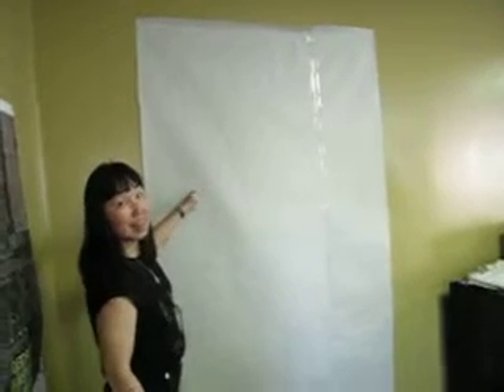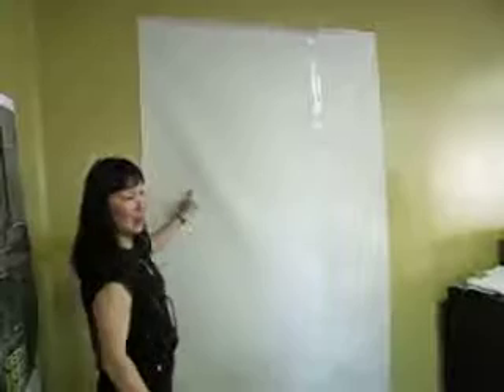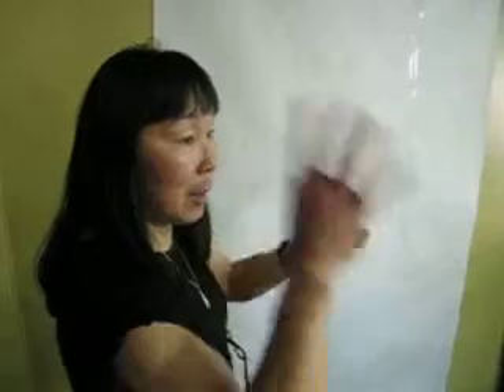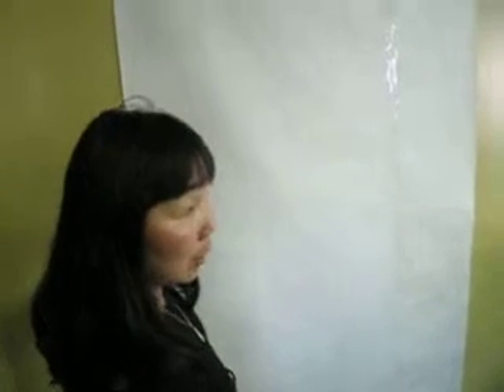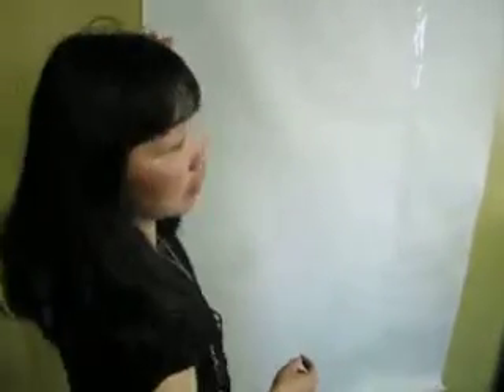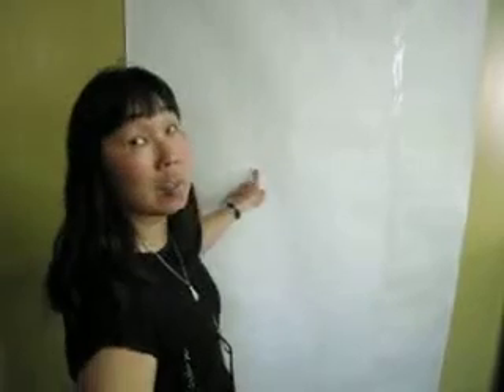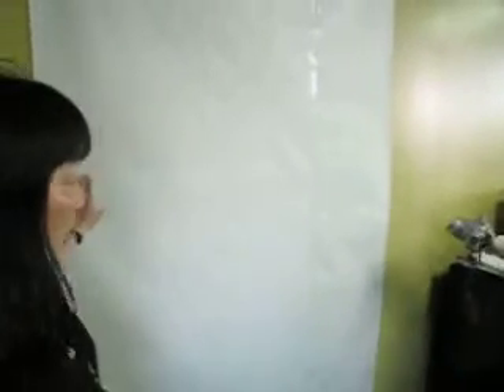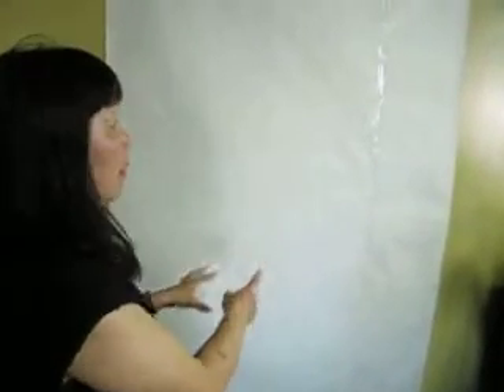05/10/07 Nancy Gong Visits ARTWalk office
Nancy Gong visits the ARTWalk office to share her Bus shelter plans and work progress (05/10/07).